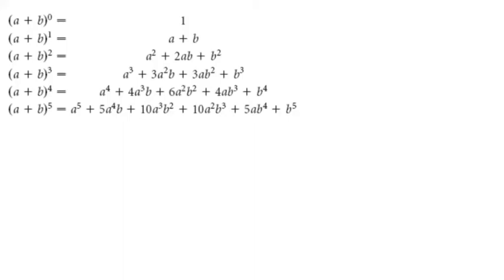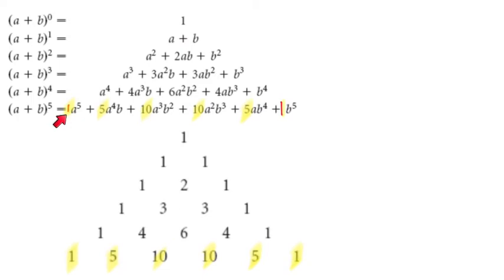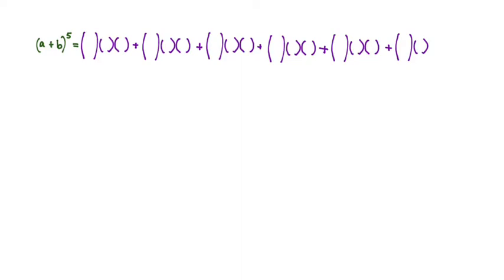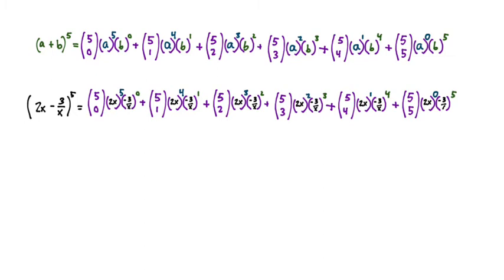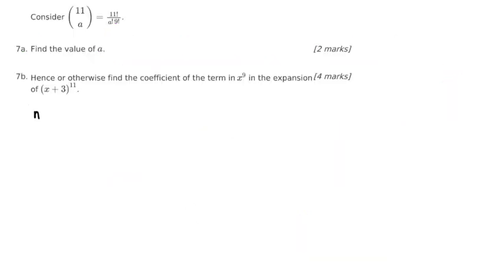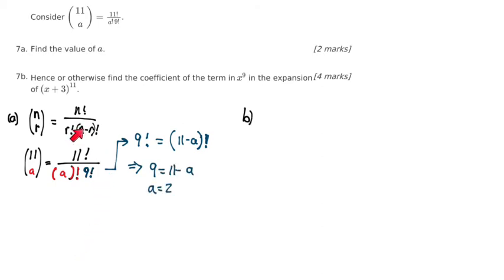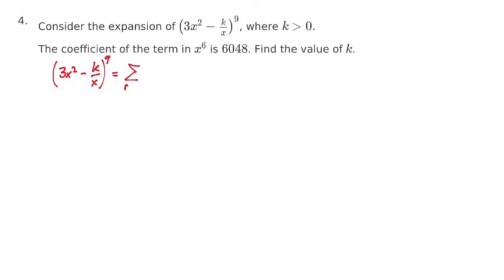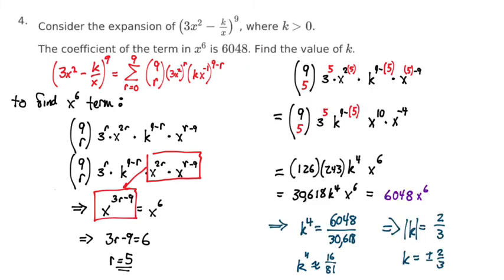introducing the binomial expansion shortcut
IB Math
mathematics
pascal's triangle
combinatorics